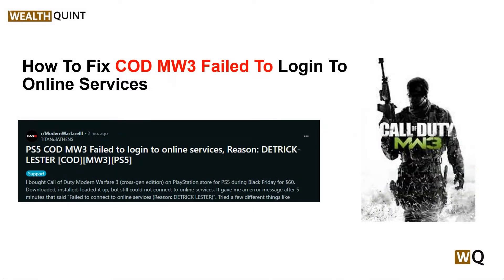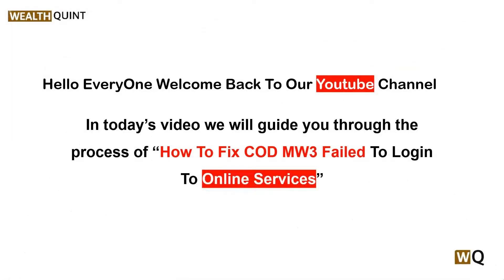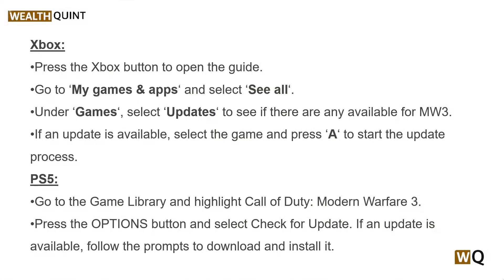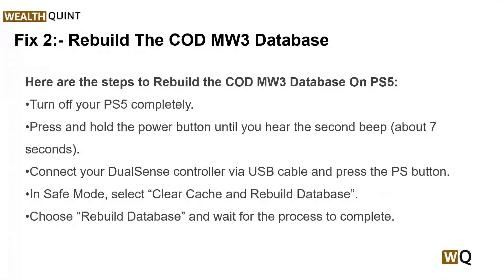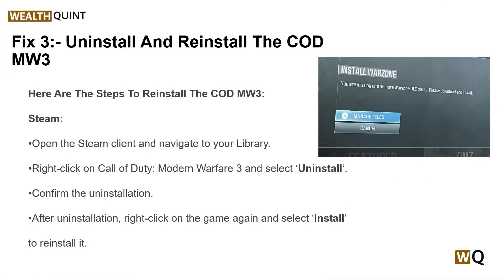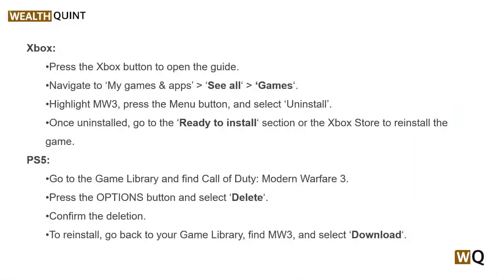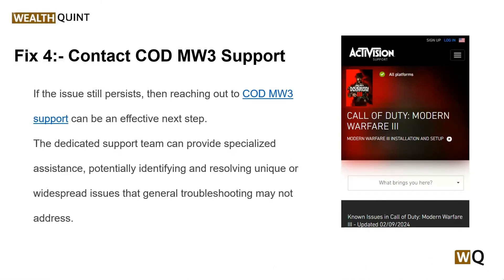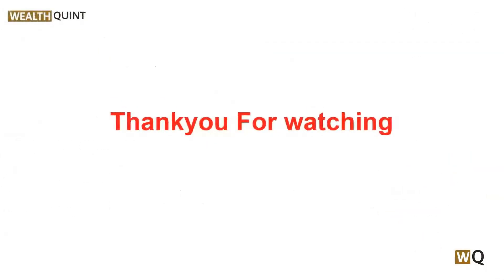How To Fix COD MW3 Failed To Login To Online Services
Are you struggling to log in to Call of Duty: Modern Warfare 3’s online services?
If so, you’re not alone. Many players encounter issues with connecting to the game’s online platform.
In this aricle, we will explore effective solutions to help you fix the issue of “COD MW3 Failed To Login To Online Services”.

00:00  Introduction
00:31  Step1: Check For Pending Updates
00:58  Step2: Rebuild The COD MW3 Database
01:42  Step3: Uninstall And Reinstall The COD MW3
02:26  Step4: Contact COD MW3 Support